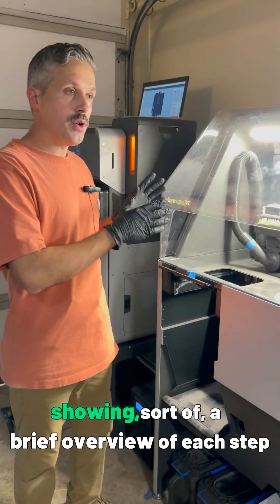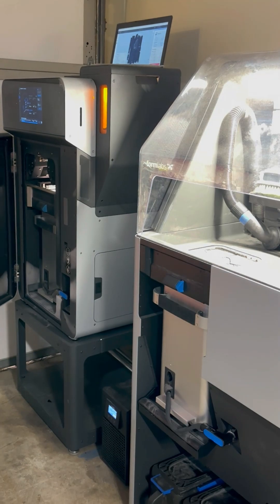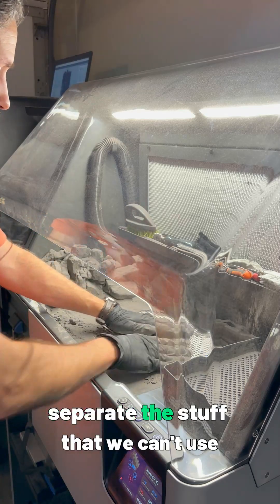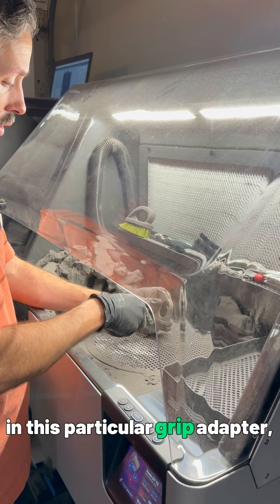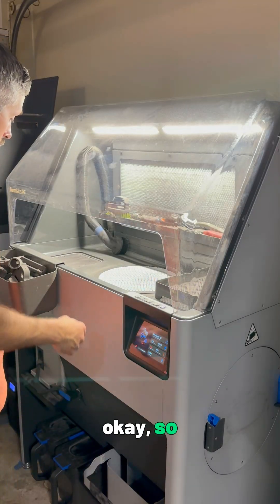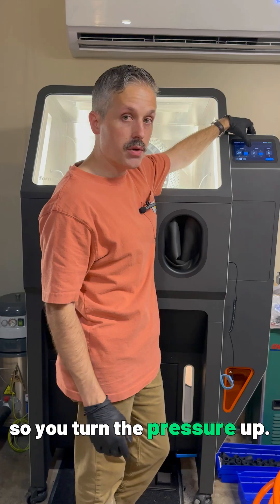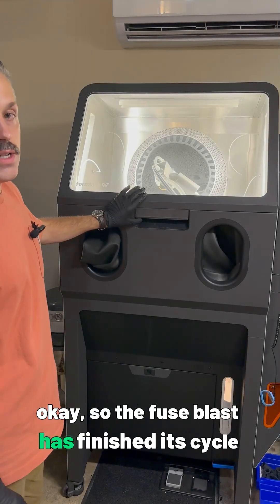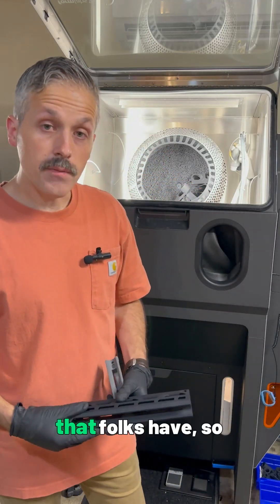Formlabs SLS Process Demo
In this video I demonstrate the steps of de-powdering and bead blasting SLS PA12 Nylon parts. We use this Formlabs Fuse 1+ 30W to make awesome aftermarket accessories for airguns.